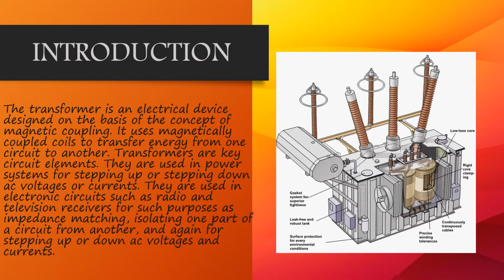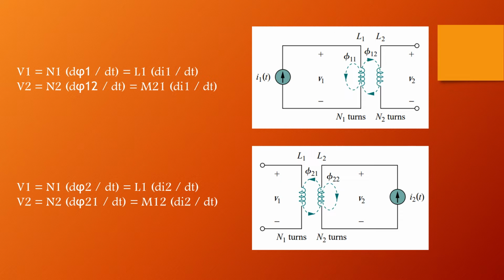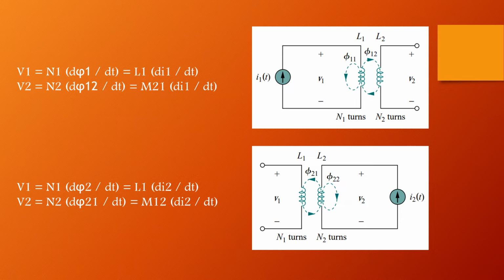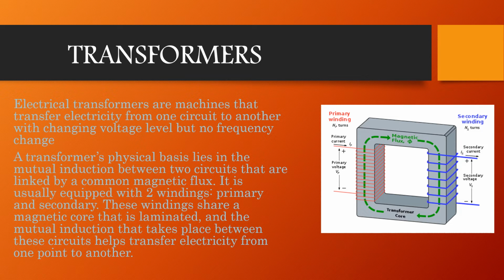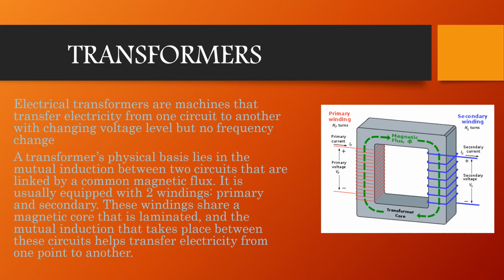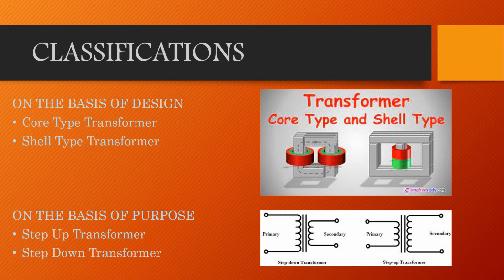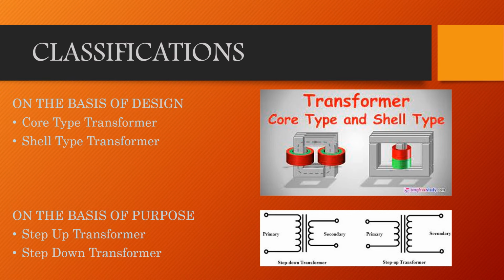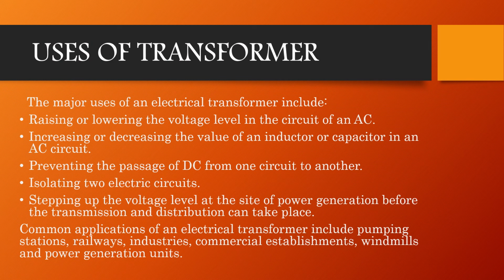ELP101 PROJECT.... TRANSFORMERS....IIT DELHI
No Description Required :)